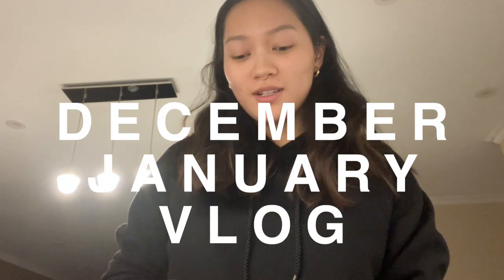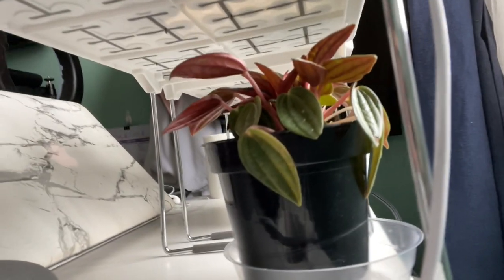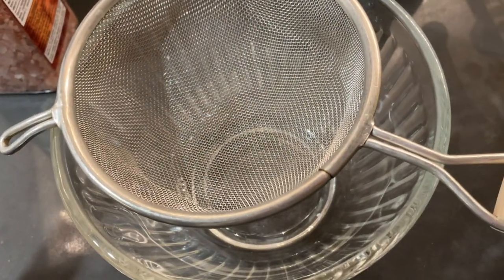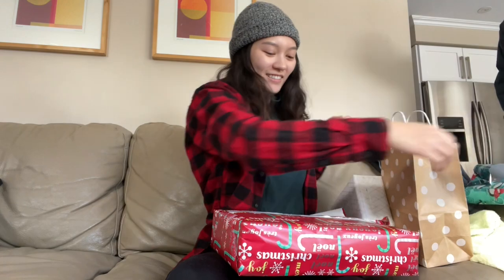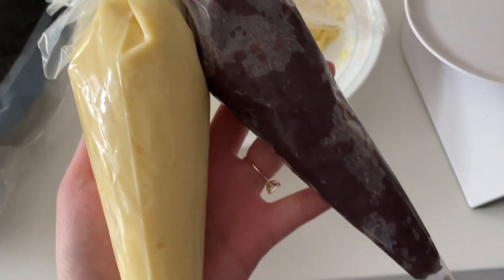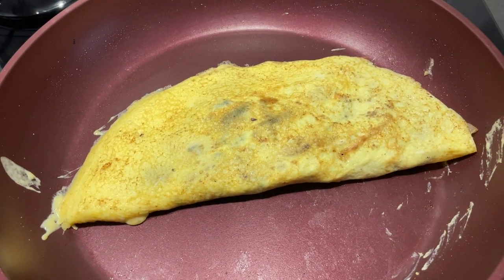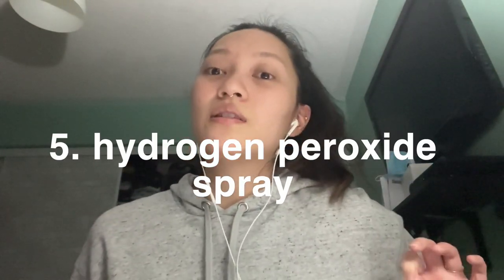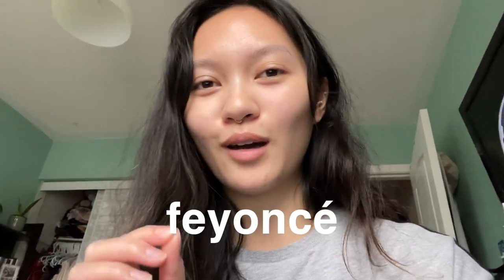Learning How to Get Rid of Spider Mites, Making Taiyaki, Holidays in Lockdown | VLOG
Documenting the end of 2020 with lockdowns and lots of houseplants. This is how I coped. Apologies for the choppy vlog, that’s how the month felt for me 🥴

Hi, I'm Ally! I'm a trained baker, cake decorator, and overall lover of good food based in Toronto, Canada. This is my channel where I bake with love, making super cute original cakes, do recipe testing, recipe development, and document my overall life journey. Every video is sprinkled with good times, good food, and lots of eating.